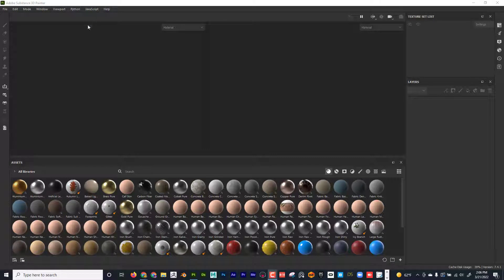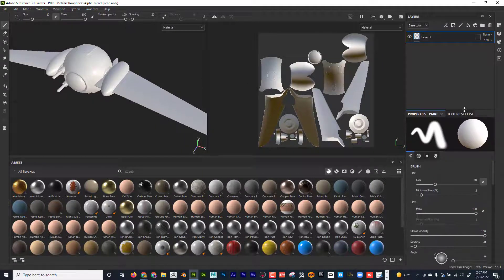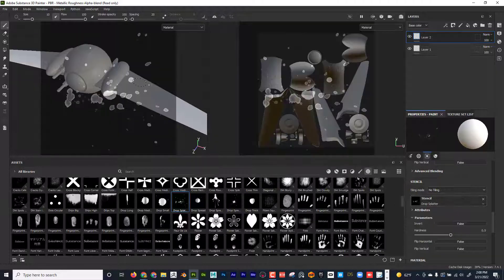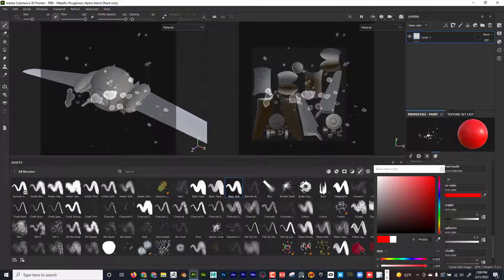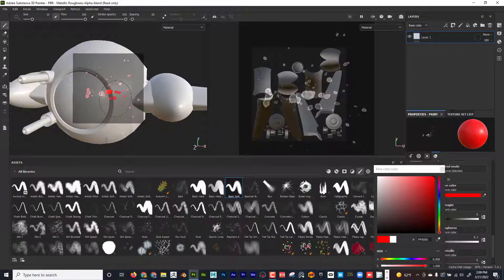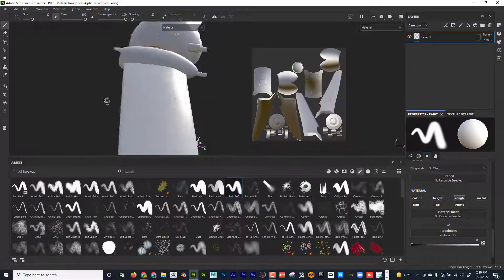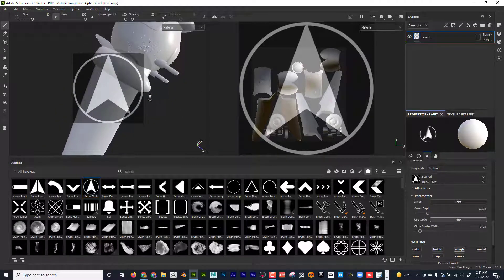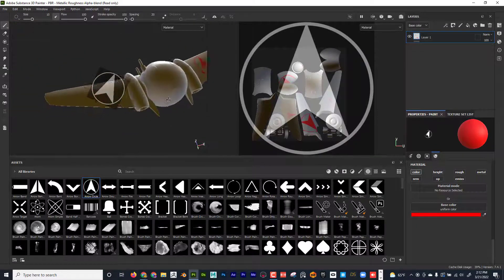Substance Painter Stencils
In this tutorial, we explain how to use stencils in Substance Painter, a popular 3D painting software used by digital artists, game developers, and visual effects professionals. Watch as we demonstrate the step-by-step process for applying stencils to 3D models, including selecting the right stencil, adjusting its properties, and applying it to the model. Learn how to optimize your workflow and troubleshoot common issues to create a seamless and professional-looking result. Discover how to use stencils to create complex textures and effects that will take your 3D models to the next level. Don't miss out on this essential tutorial for Substance Painter users looking to enhance their 3D painting skills!